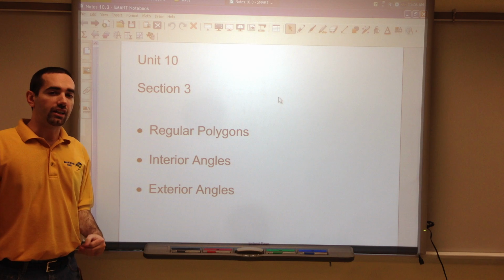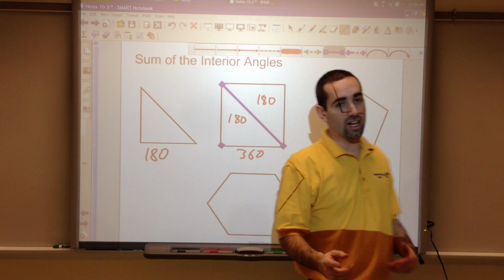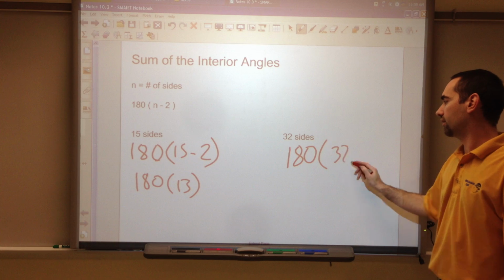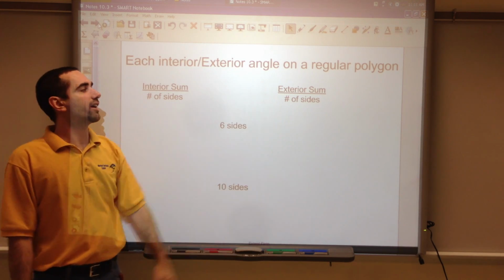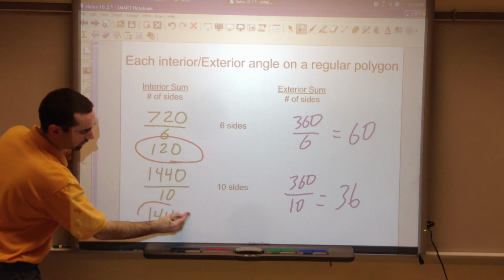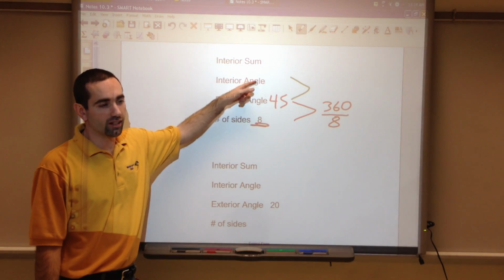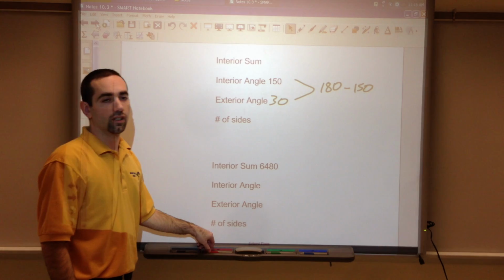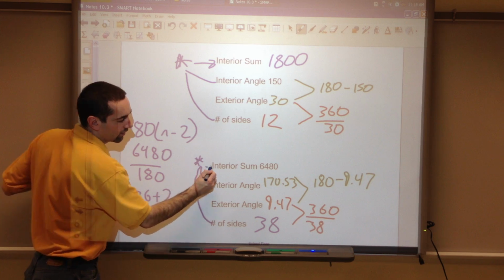Unit 10.3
Unit 10.3 covers concepts of regular polygons, exterior/interior angles